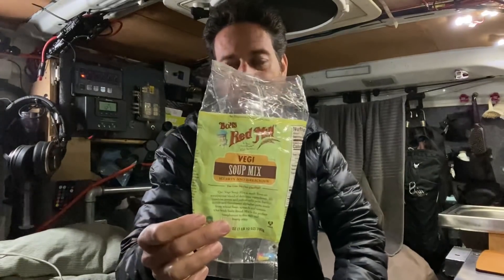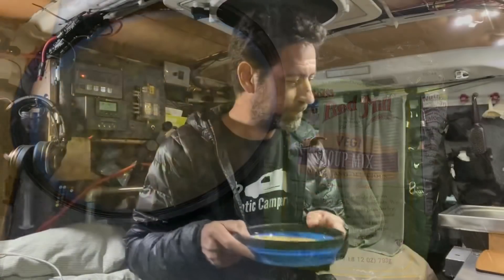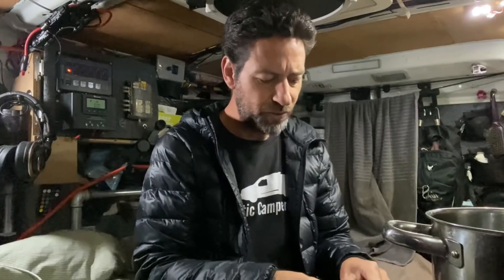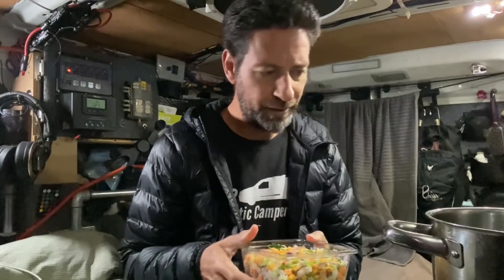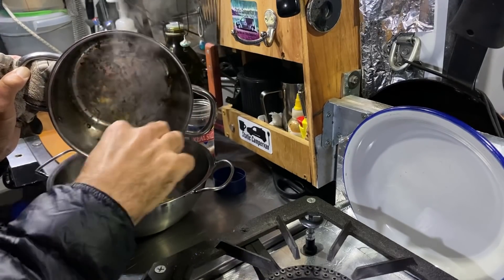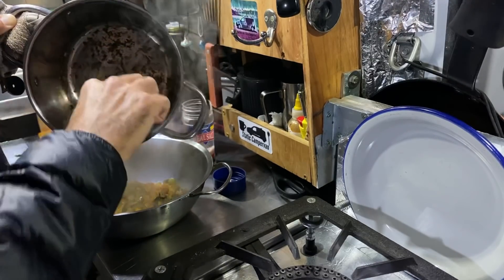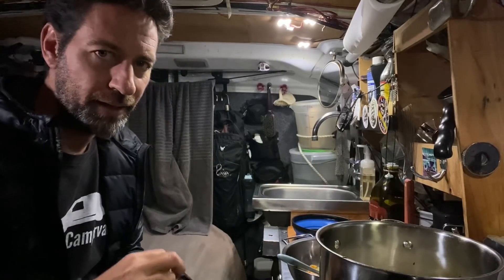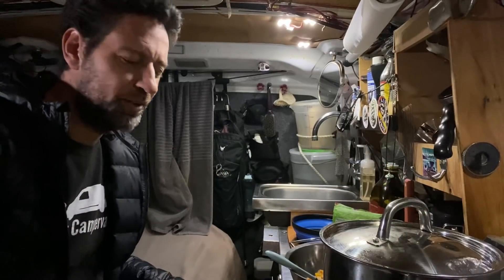Easy vanlife Dinner. Bob’s Red Mill Soup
Living in a van and cooking from scratch can be a little work. Sometimes I will utilize food products to help cut down the time and effort involved with cooking in my van.